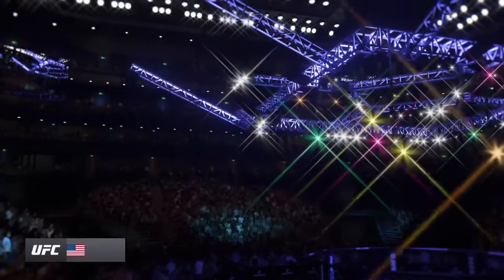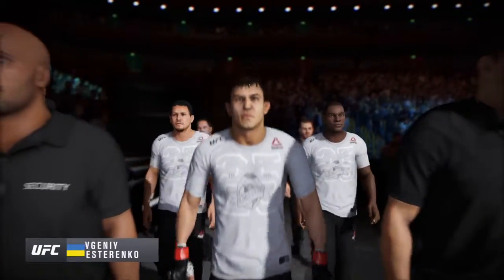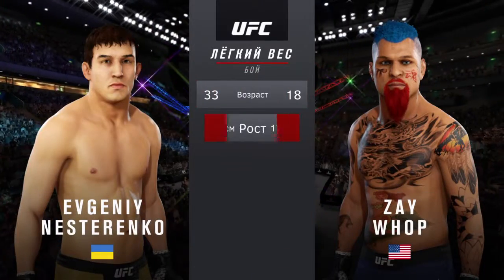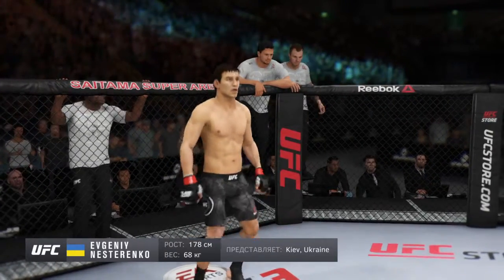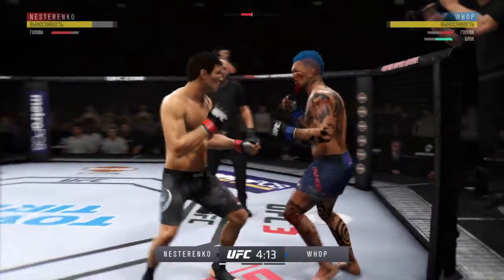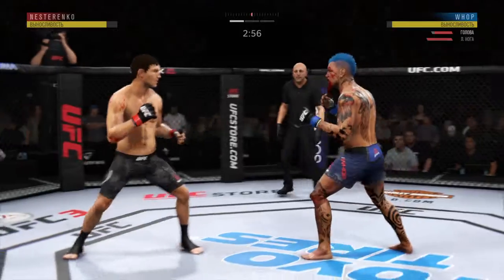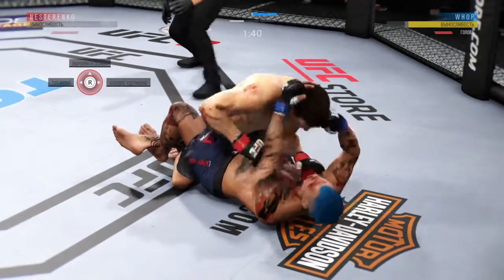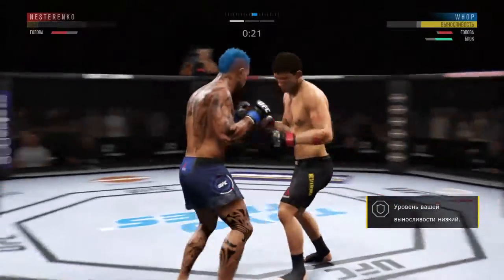EA SPORTS™ UFC® 3_20190225222134